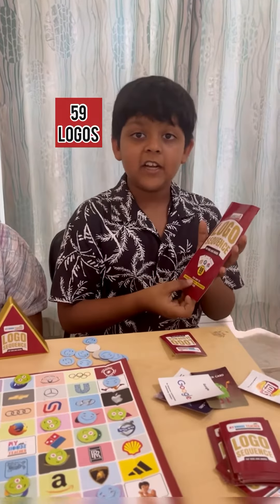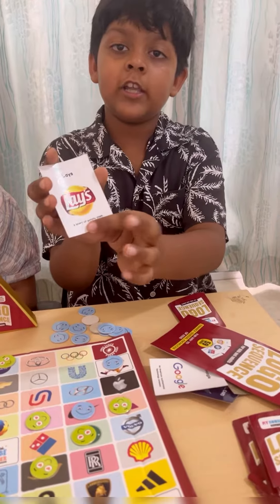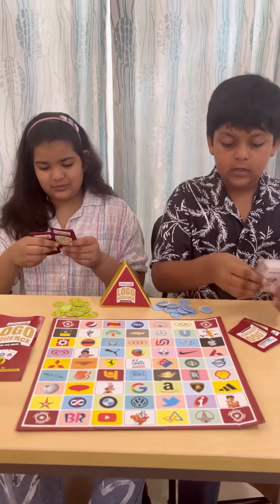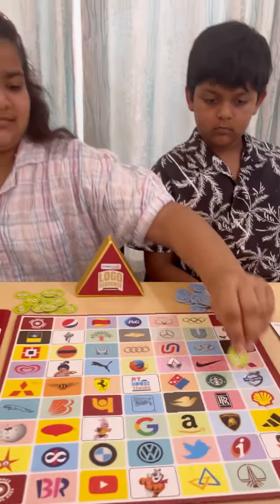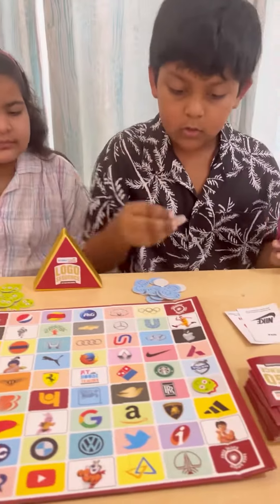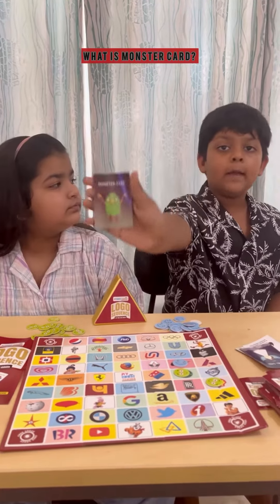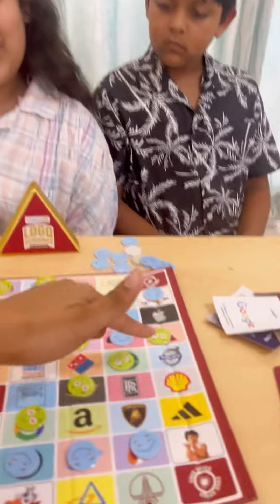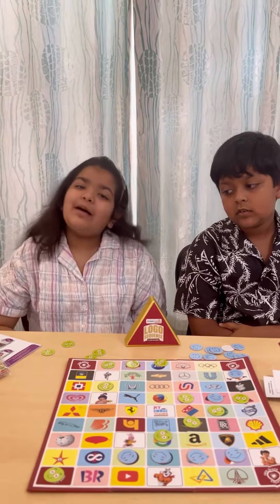How to play Logo Sequence Game of My House Teacher